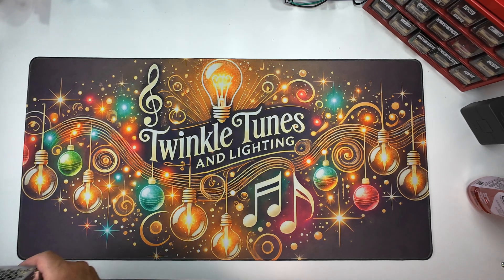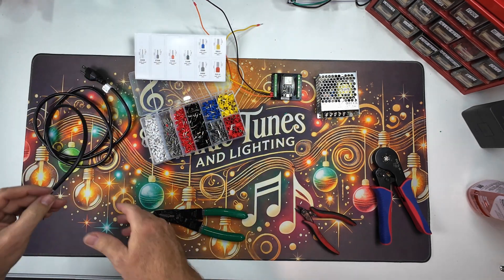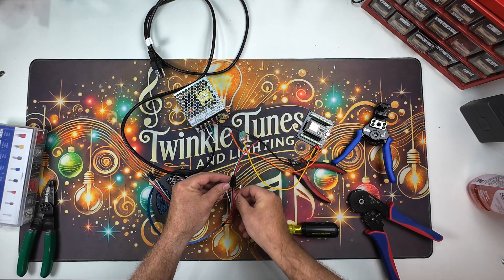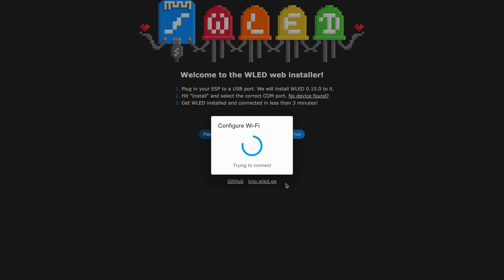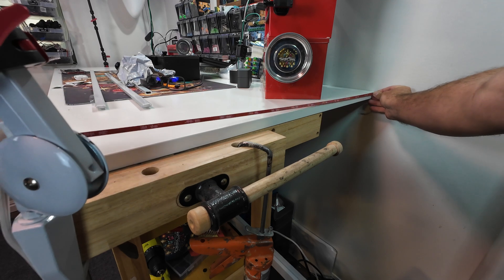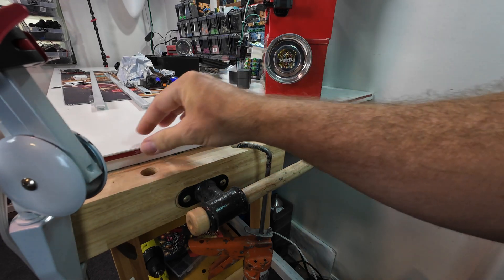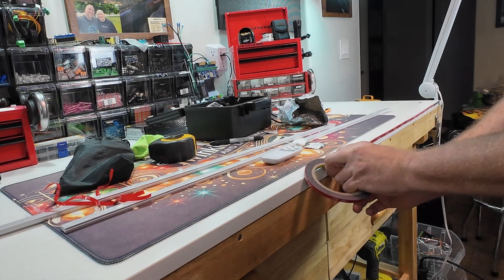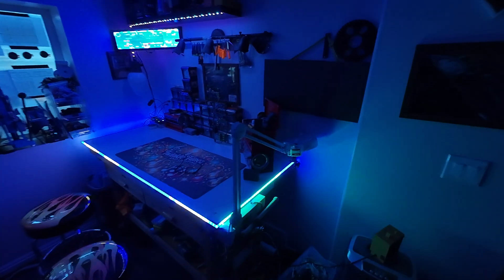DIY Workbench LED Lighting with WS2812B, WLED & ESP32 | Step-by-Step Tutorial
In this video, I show how I lined my work table with WS2812B individually addressable LED lights using an ESP32 microcontroller and WLED for full control. I powered the setup using a reliable 5V Mean Well power supply to keep everything running smoothly and safely.

This project was inspired by Chris Mayer’s “My Ultimate Gaming Setup” video — his creative lighting ideas motivated me to bring a similar aesthetic and functionality into my own workspace.

Whether you're building a creative space, upgrading your workbench, or diving into the world of addressable LEDs, this tutorial breaks down the wiring, setup, and configuration needed to get stunning results.

🔧 What’s Covered:

How I mounted WS2812B strips under the work table

Wiring and power distribution using a 5V Mean Well PSU

Flashing and setting up WLED on an ESP32

Configuring light effects for work and ambiance

🛠️ Parts Used:

Meanwell LRS-50-5
ESP32 Breakout Board
LED Strip Lights
Double Sided Tape
Channel Diffuser
IEC Cable
Klein Wire Strippers
Ferrule Connectors
Klein Screw Driver

WLED (open-source LED controller firmware)

🎥 Shoutout:
Big thanks to @ChrisMaherDIY for the inspiration — check out his “Building My Dream Gaming Room” video

00:00 – Intro & Inspiration
00:29 – Project Overview & Parts Used
01:10 – Power Supply & Components
01:46 – Mocking Everything Up First
02:03 – ESP32 Wiring Basics
02:36 – Preparing & Stripping Wires
03:52 – Testing Power Output
04:24 – Final Wiring Connections
05:27 – First Power-On Test
05:37 – WLED Initial Test
06:03 – Connecting to WLED
06:17 – WLED Setup & Configuration
07:52 – GPIO Pin Configuration
08:15 – Final Look & Music Test
09:00 – Final Thoughts & Wrap-Up